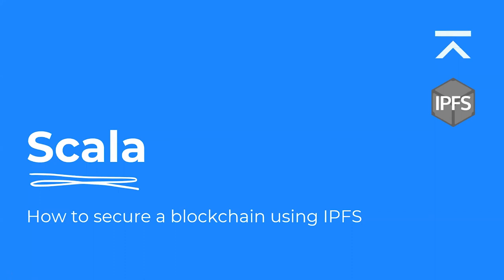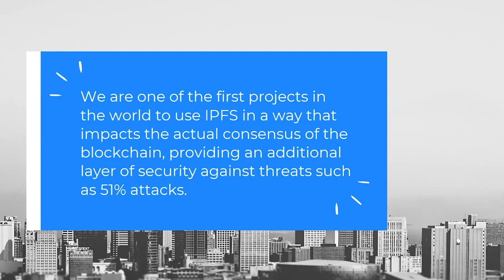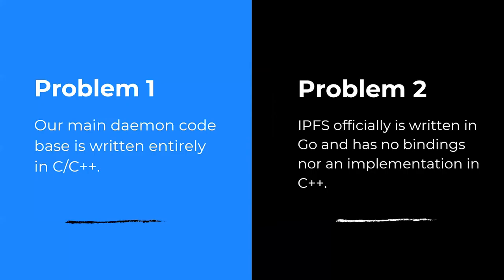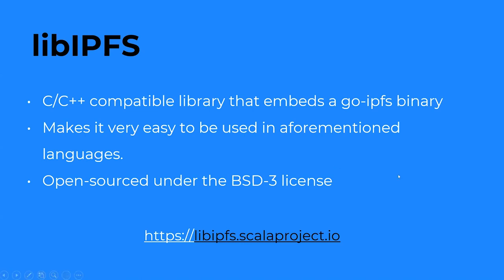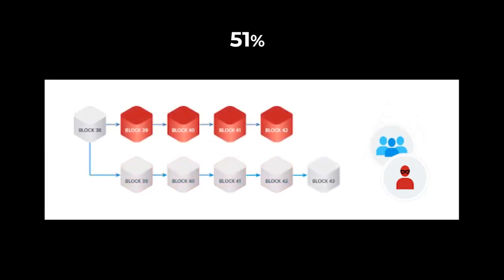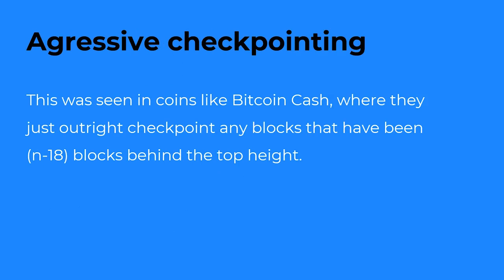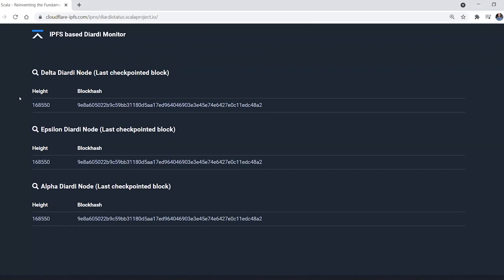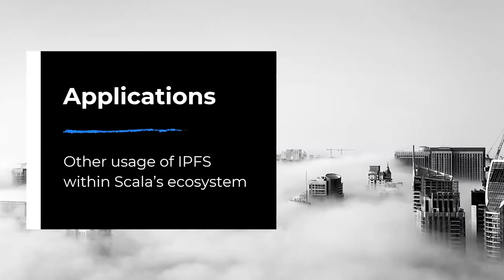How to secure a blockchain using IPFS with the Scala Project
The Scala Project joined us during the March meetup to talk about how they used IPFS to create a novel methodology to checkpoint block hashes to secure a blockchain.